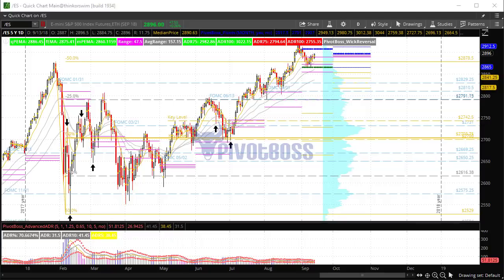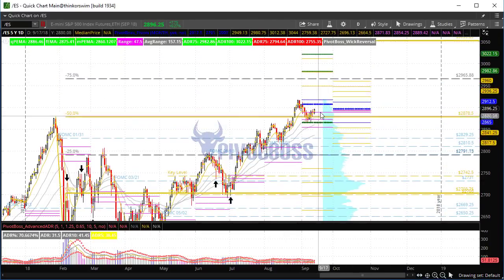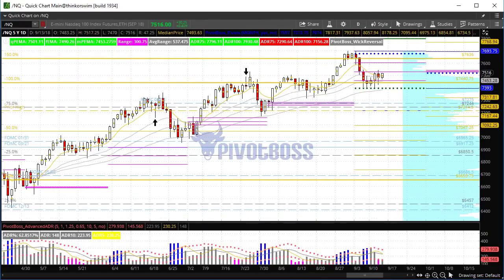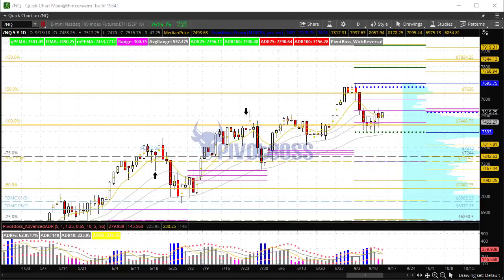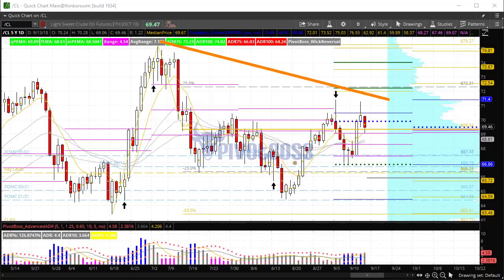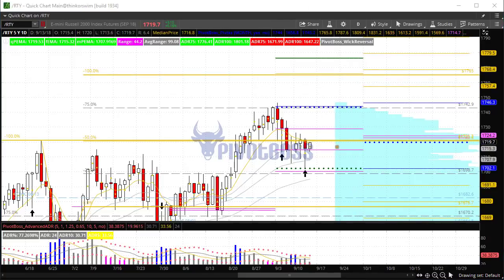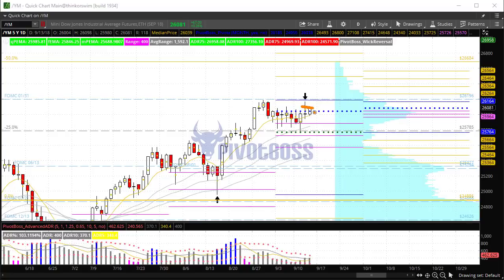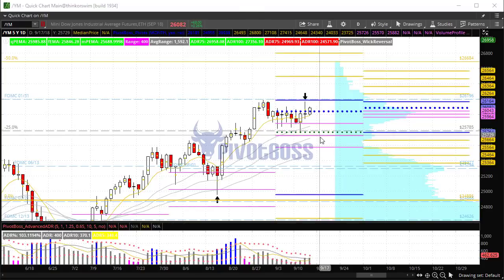PivotBoss Pre-Market Video [Sep 13, 2018]: Markets Poised to Rally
Sep 13, 2018 — THURSDAY AM

The ES, NQ, RTY, and YM all seem poised to rally, not just today, but for the next 2-3 weeks. With the ES holding its 2878.50 key level on its first major retest, much more upside could be seen. Crude Oil appears to have rejected prices above 70 yet again, and now appears to be compressing within the boundaries of a large, developing triangle-type range, which suggests more chop in the near term, but major breakout potential down the road. Here are the levels we're watching in the PivotBoss Trading Room.

This video also includes: E-Mini S&P 500, E-Mini Nasdaq 100, Crude Oil, mini Dow, and the Russell 2000.

Get the latest news on the upcoming release of Swing Trade Pro 2.0

Cheers!